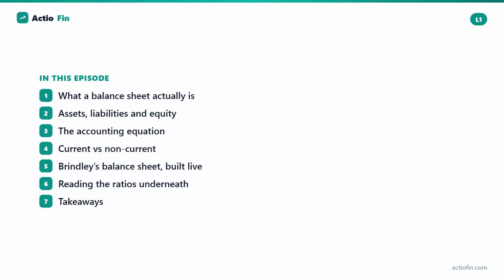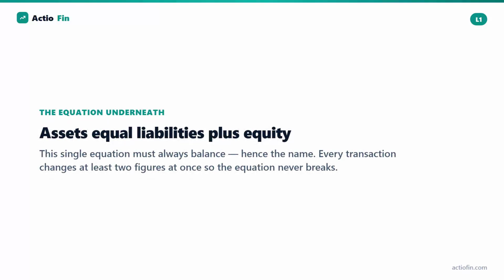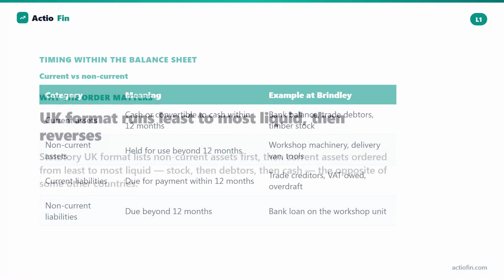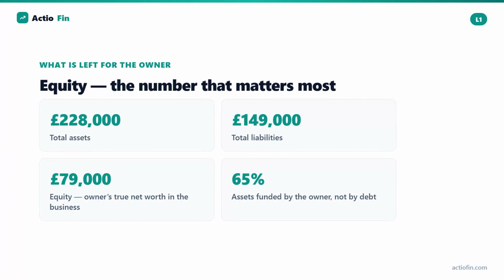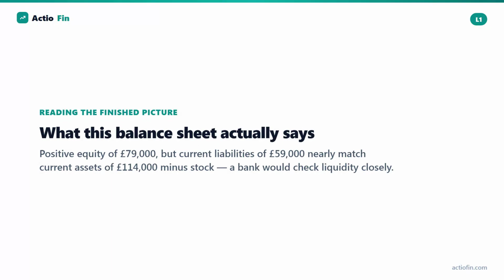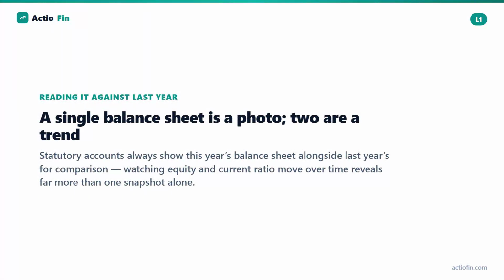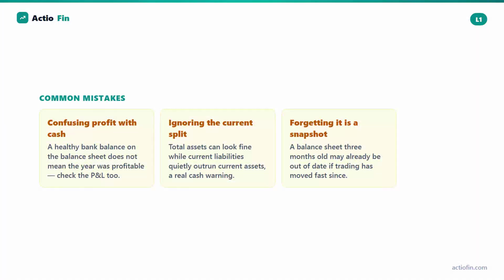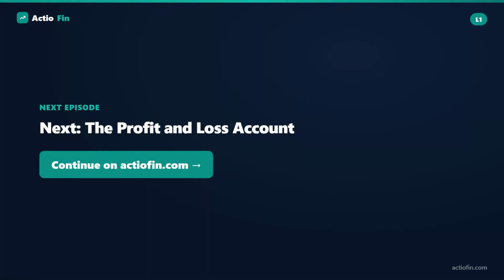The Balance Sheet: What You Own, What You Owe, What Is Really Yours | ActioFin #2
The Balance Sheet — Episode 2 of 10 · ActioFin General Accounting.

If someone froze Brindley Joinery at midnight tonight and asked what it owns, what it owes, and what is actually theirs, could you answer in thirty seconds?  That single snapshot has a name: the balance sheet, formally called the statement of financial position.  Welcome back to ActioFin.

⏱ CHAPTERS
0:00 Introduction
0:35 In this episode
1:11 One moment in time, frozen
1:54 Two names for the same document
2:41 Assets, liabilities, equity
3:22 Assets equal liabilities plus equity
4:04 Share capital plus retained profit
4:50 Timing within the balance sheet
5:35 UK format runs least to most liquid, then reverses
6:21 Brindley’s assets at 31 March
7:04 Brindley’s liabilities at 31 March
7:45 Equity — the number that matters most
8:27 The current ratio — can you cover the next 12 months?
9:13 Gearing — debt against the owner’s own stake
9:59 What this balance sheet actually says
10:44 It is silent about the year that got you here
11:29 Book value is not the same as market value
12:31 A single balance sheet is a photo; two are a trend
13:18 Working capital — the cushion between now and trouble
14:03 A five-minute monthly glance replaces a once-a-year guess
14:48 Intangibles rarely appear, even when they are real
15:40 Compare the balance sheet against your insurance schedule
16:29 Common mistakes
17:06 Key takeaways
17:44 What’s next